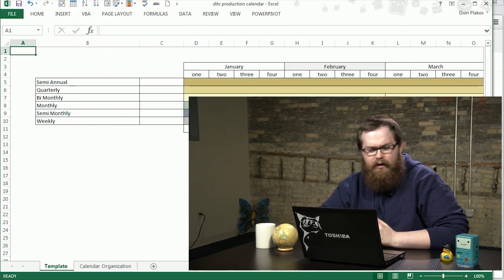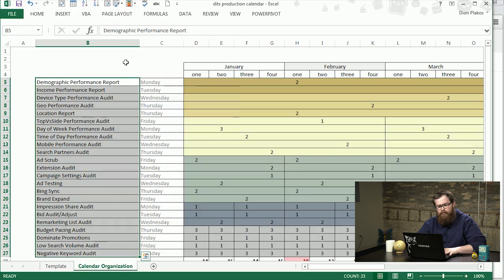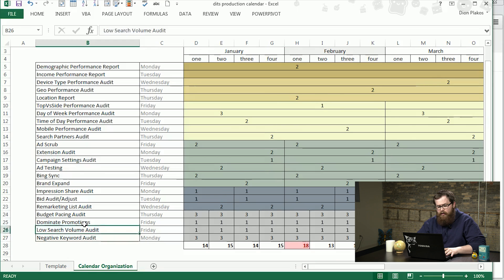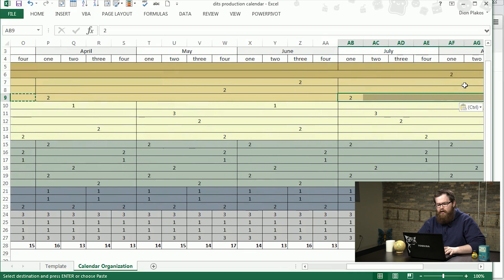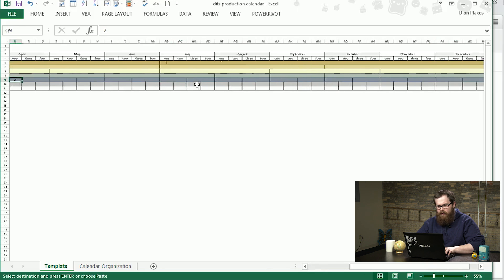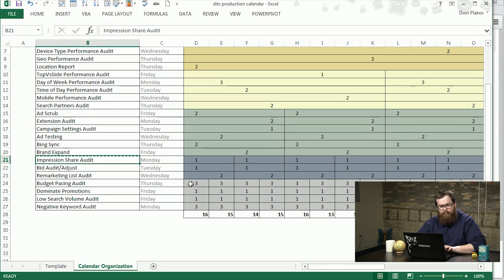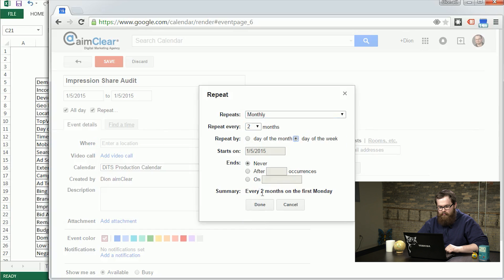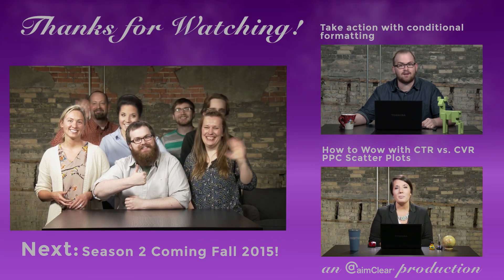Deep in the Sheets Ep. #18: Using Excel to Organize PPC Management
Welcome to the season finale of deep in the sheets!  In this episode we review an Excel-based document that will help organize continual PPC tasks.  The document will help keep these tasks paced evenly throughout the year.  Check out the aimClear Deep in the Sheets blogs to download the document today.

An aimClear Production

Written & Presented by Dion Plakos
Filmed, Directed & Edited by Nate Kruse
Production Coordination by Manny Rivas

“Deep in the Beats”
Written by Jake Taylor & Nate Kruse
Produced by Nate Kruse & Marty Weintraub